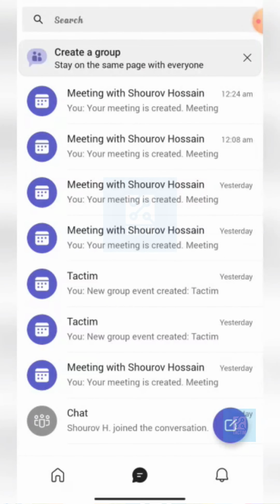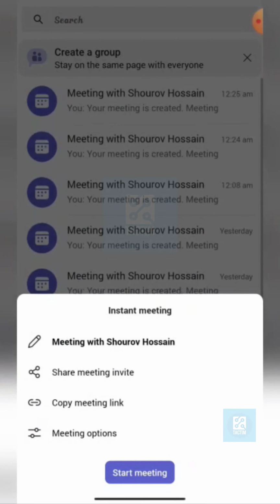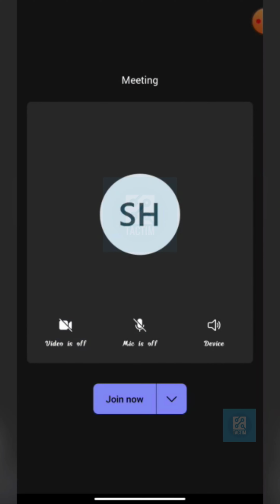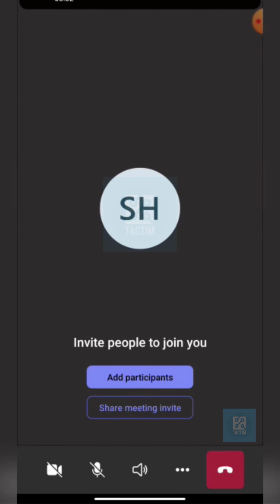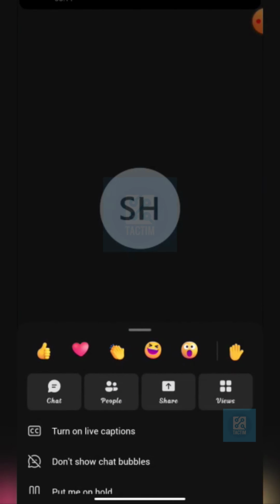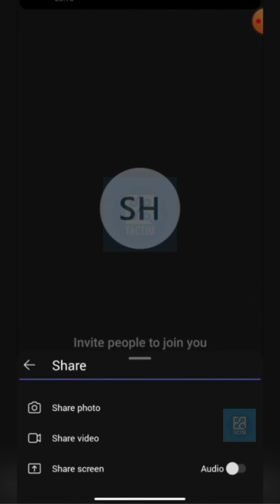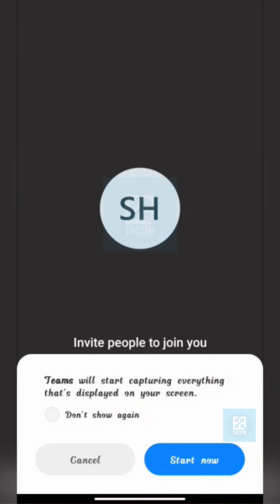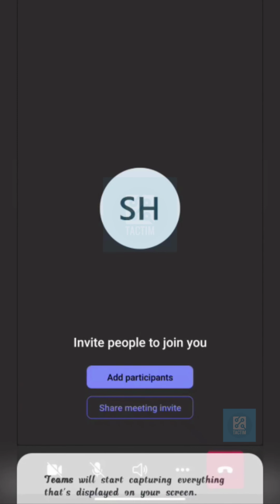How to Share Screen on Microsoft Teams 2025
Sharing your screen on Microsoft Teams is a useful feature that can help improve collaboration and communication during virtual meetings. In this tutorial, we'll guide you step-by-step on how to share your screen on Microsoft Teams. Whether you want to share a presentation, document, or website, we'll show you how to do it easily.

First, we'll cover the basics of screen sharing on Teams, including how to initiate screen sharing and choose which screen or window to share. We'll also go over how to use the advanced options, such as sharing computer audio and giving remote control access to other participants.

Next, we'll provide troubleshooting tips for common issues that you may encounter while sharing your screen on Teams, such as poor connection quality or compatibility issues.

By the end of this video, you'll have a thorough understanding of how to share your screen on Microsoft Teams, making your virtual meetings more productive and efficient.